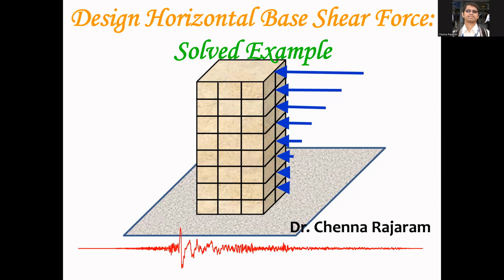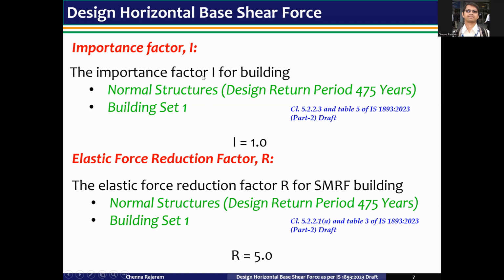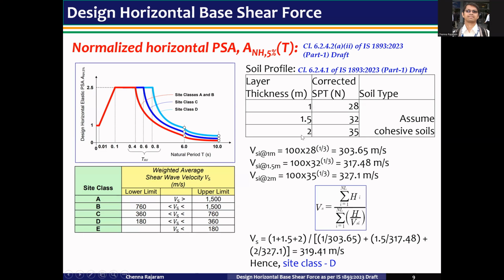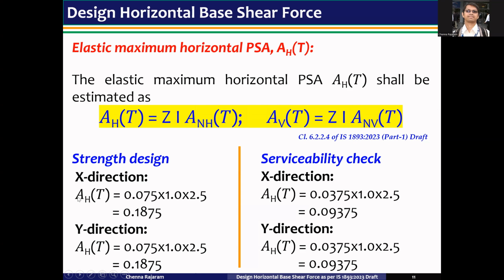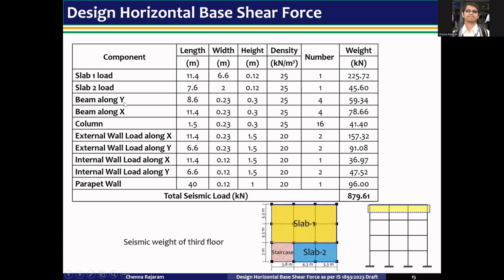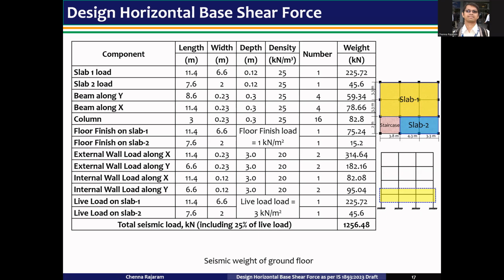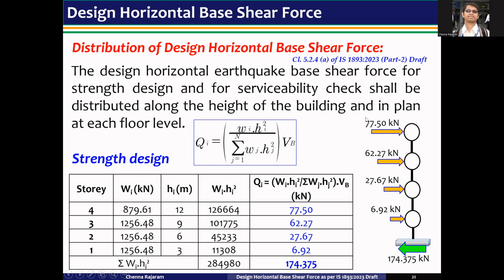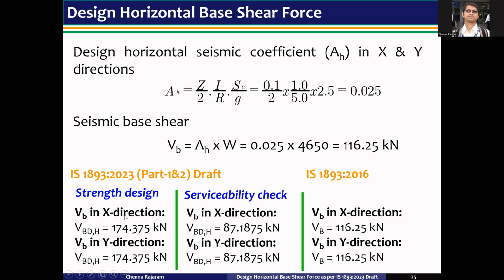Calculation of Design Horizontal Base Shear Force as per IS 1893:2023 Draft